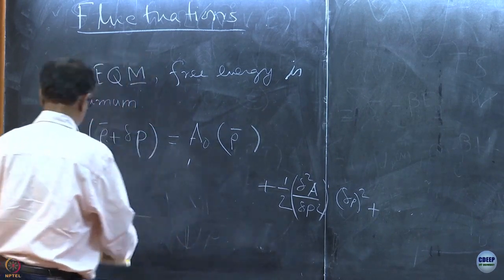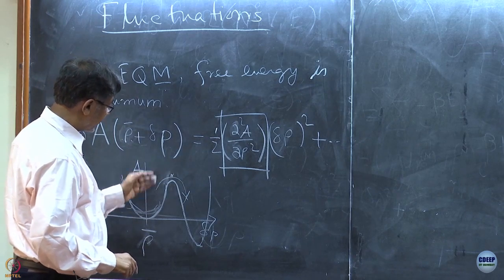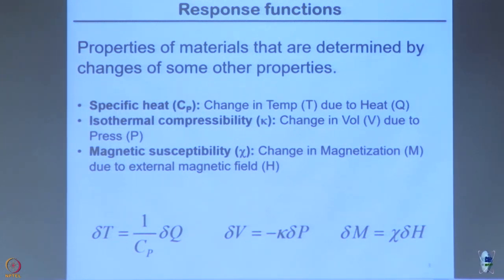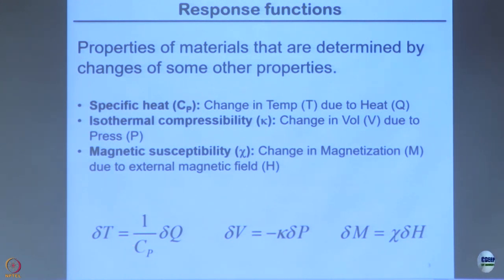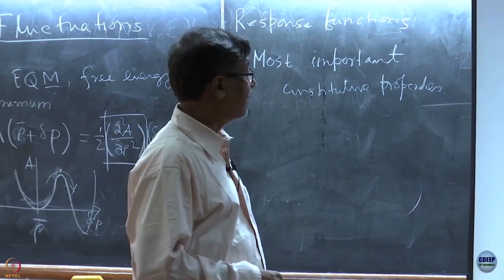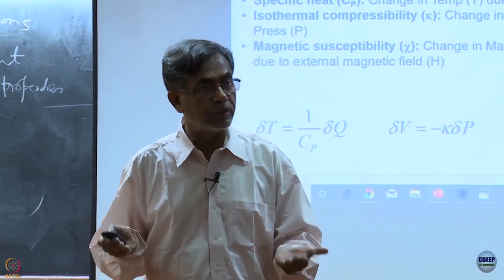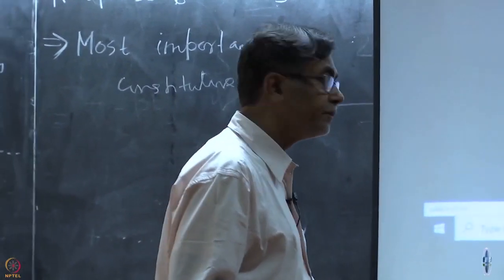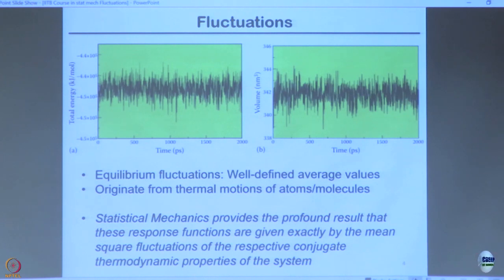Week 4: Lecture 16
Lecture 16 : Fluctuations and Response Function Part 1